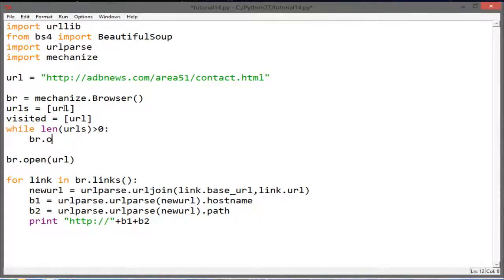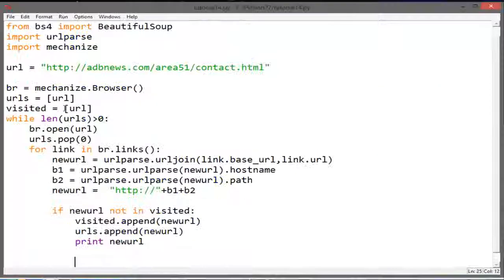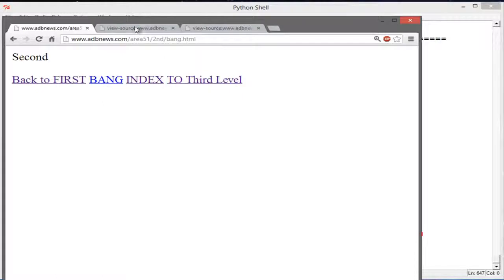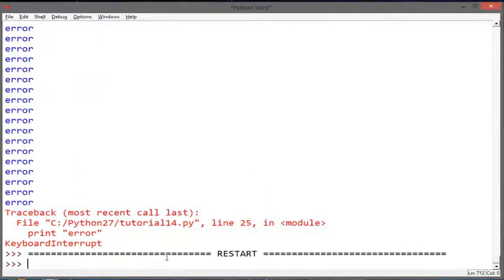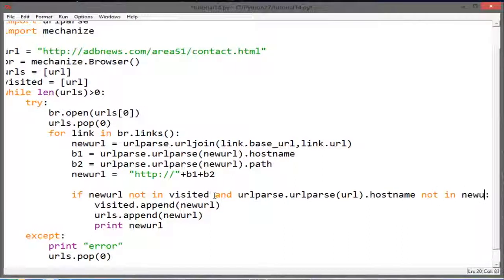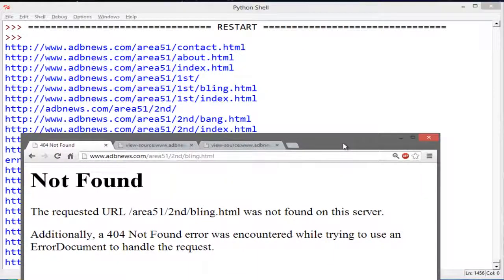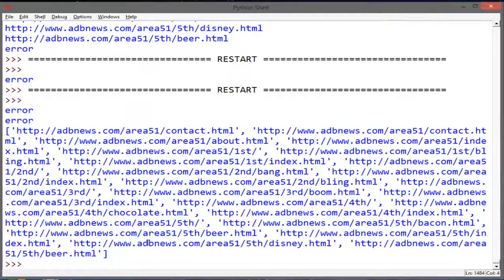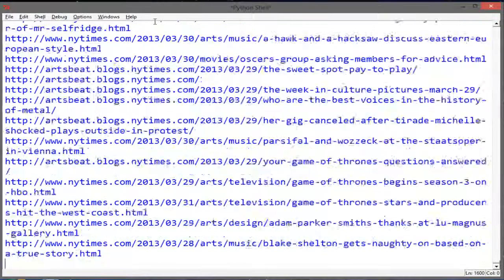Python Web Scraping Tutorial 15 URL Lists